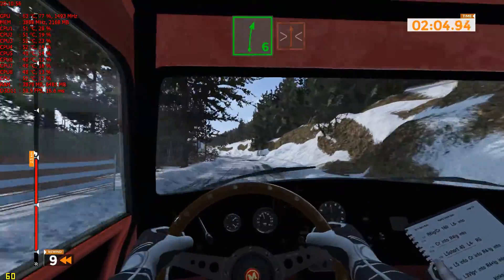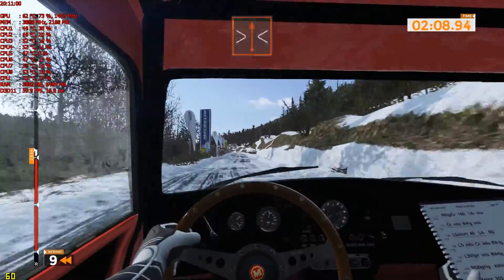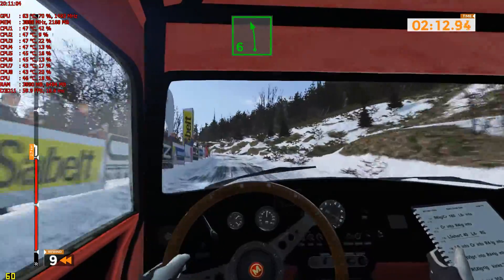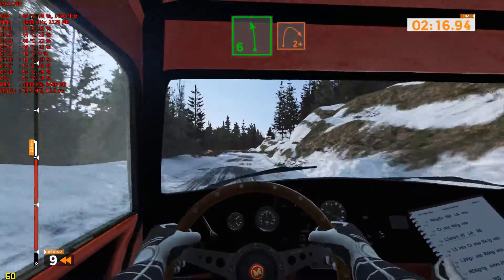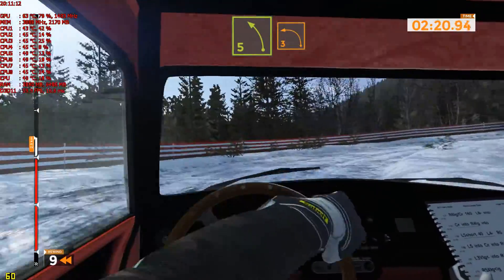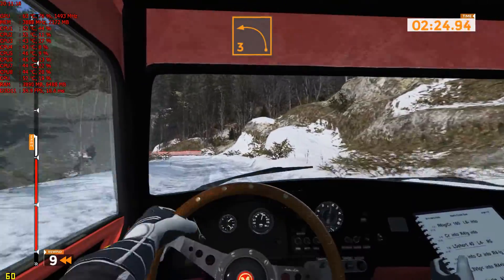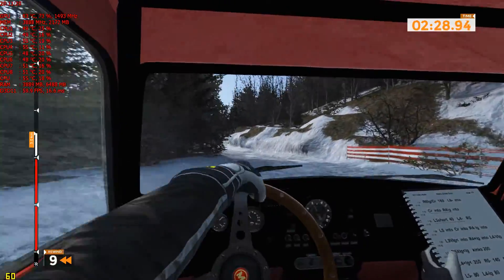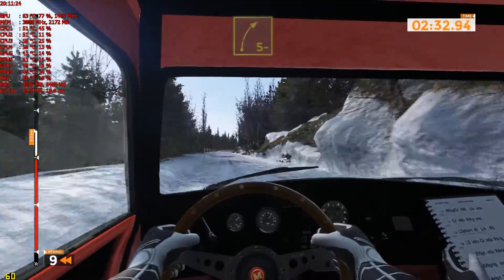Sebastien Loeb Rally Evo - Gameplay GTX970 + i7 6700K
Sebastien Loeb Rally EVO Demo

1920x1080
max details
AA off
FXAA on
AF 16x
Texture filtering - quality - high quality
VSync - adaptive

Configuration:

- Asus Z170 Pro Gaming

- MSI GTX970 Gaming 4G @1493/7777 MHz

- 2x8 GB A-DATA 2133@2700 MHz DDR4

- SSD Samsung 850 EVO Series 250 GB 3D VNAND Flash M.2